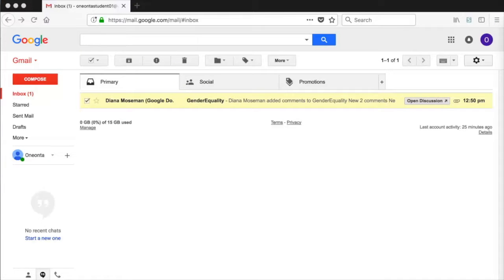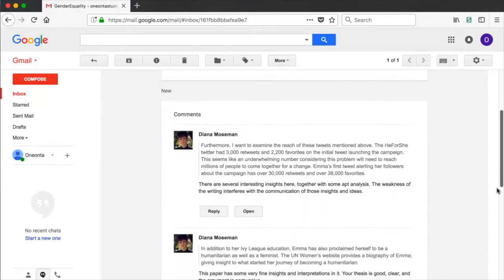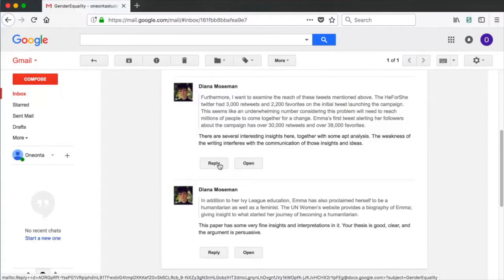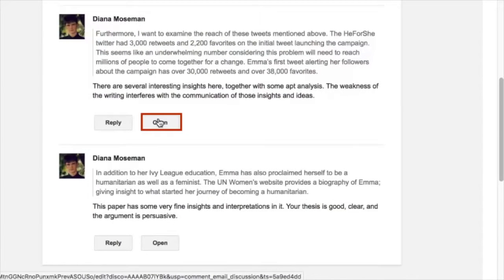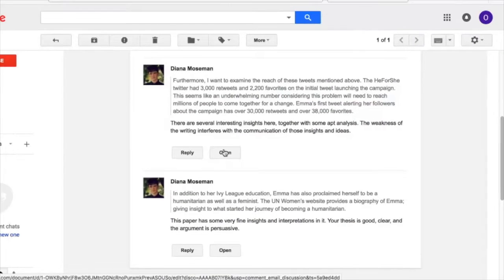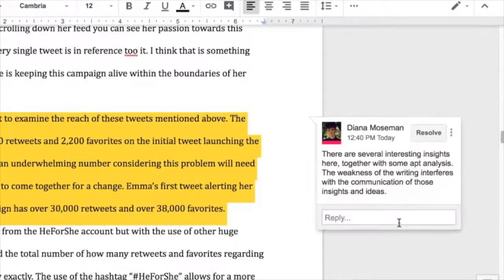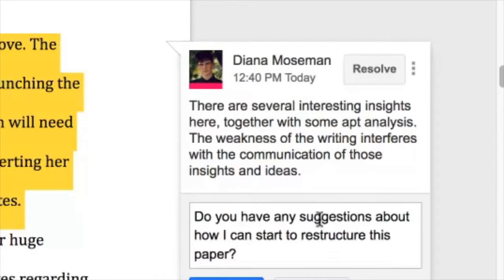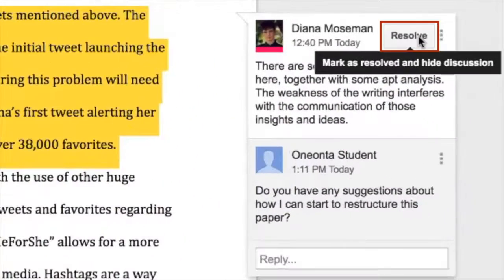4 - Viewing Your Feedback